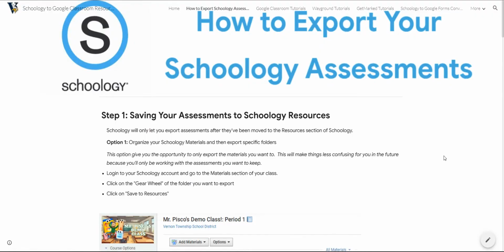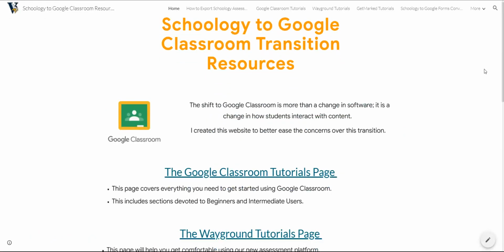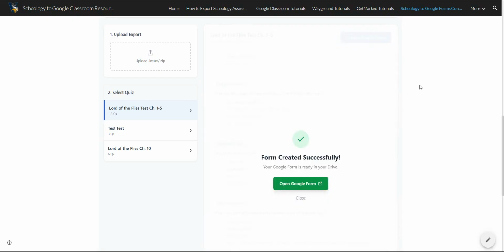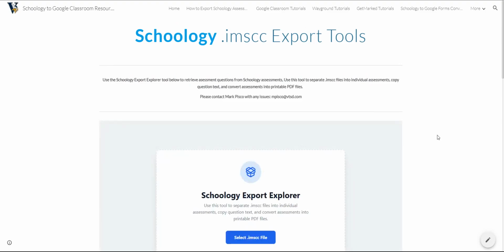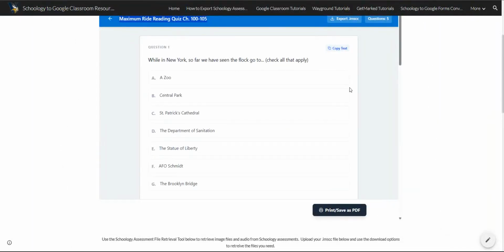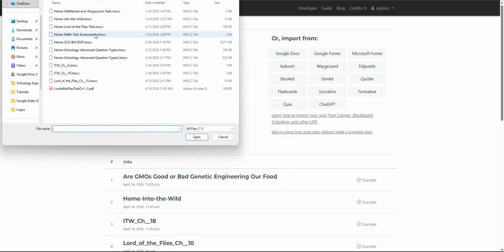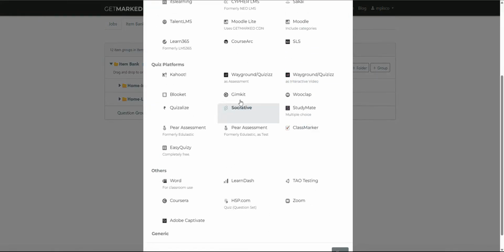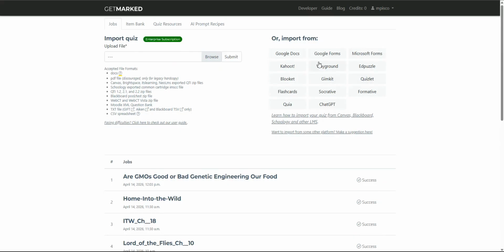Google Classroom Resources Website and Schoology Conversion Tools Overview